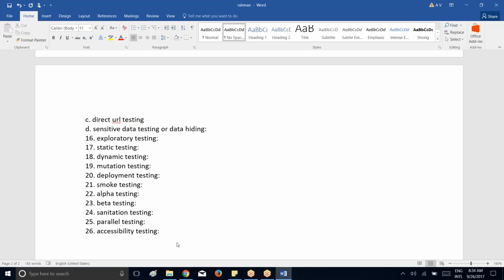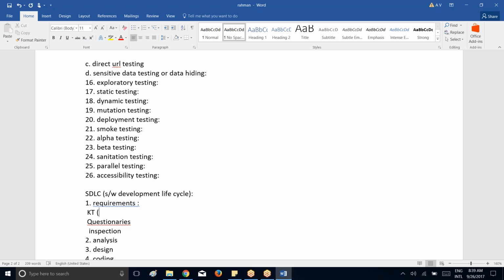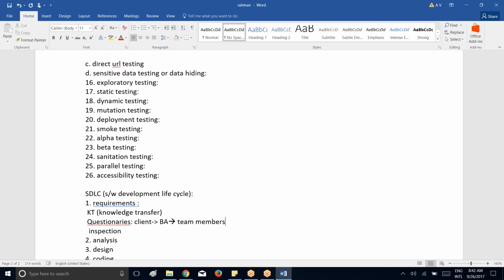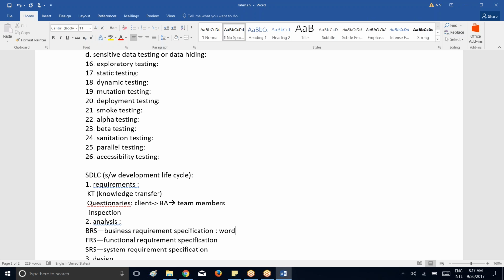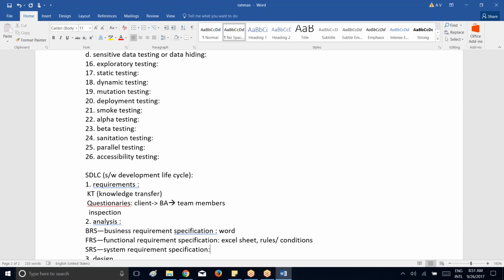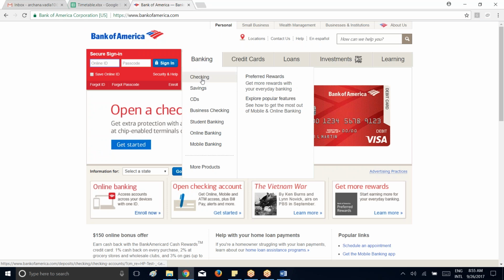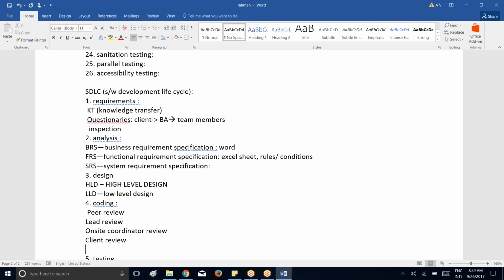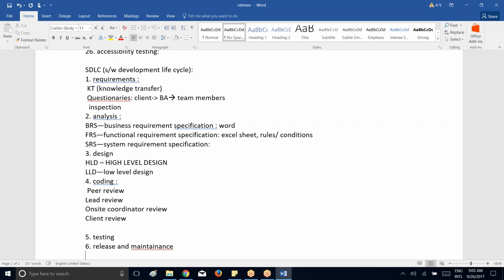Manual Testing tutorial | Software development life cycle (SDLC) | Onlineit tutorials